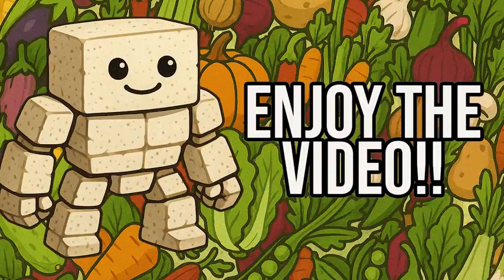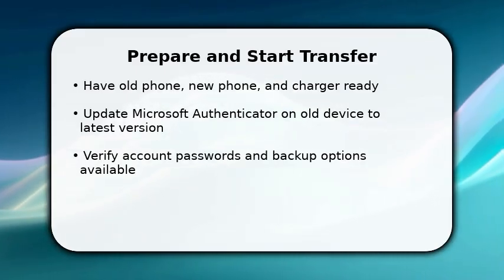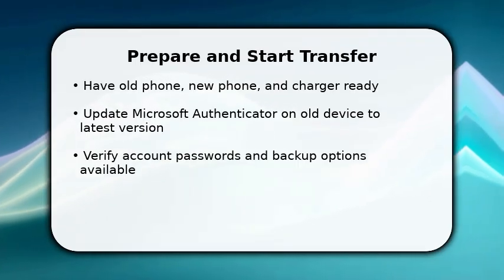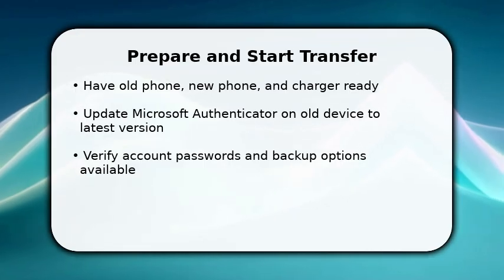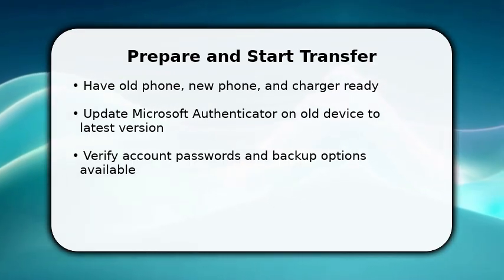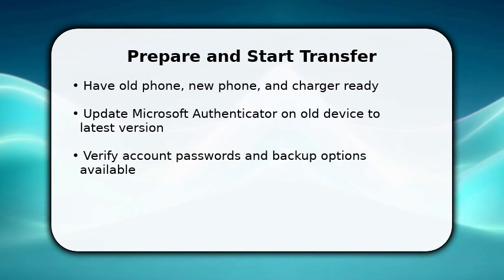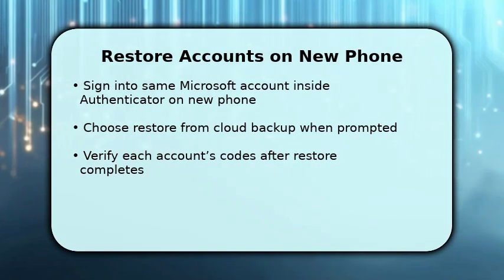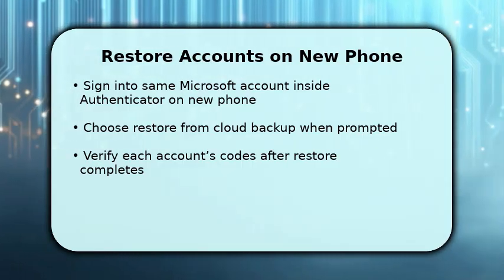How to Setup Microsoft Authenticator on New Phone (easy Method)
Learn the straightforward steps to set up Microsoft Authenticator on your new smartphone. This video guides you through downloading, installing, and configuring this essential two-factor authentication tool for enhanced security.

Microsoft Authenticator, setup mobile phone, two-factor authentication, security guide, download instructions, install Microsoft app, configure authenticator, mobile device setup, Easy Method tutorial, authentication process